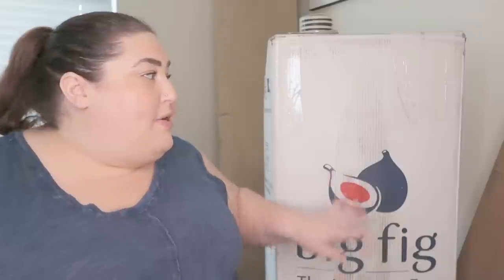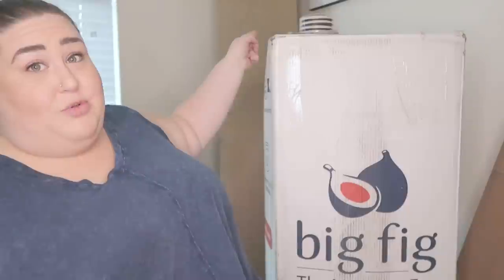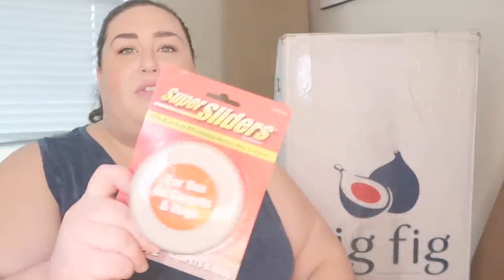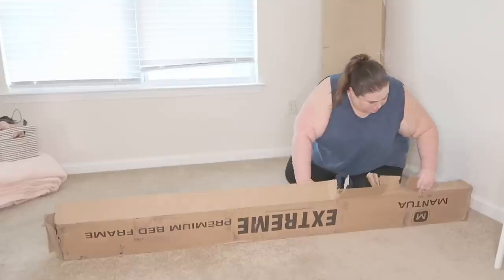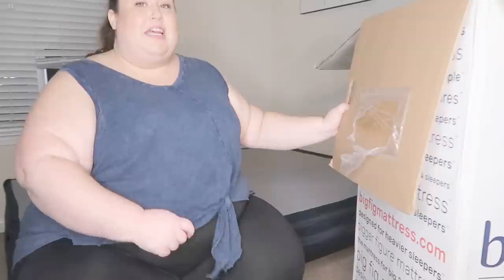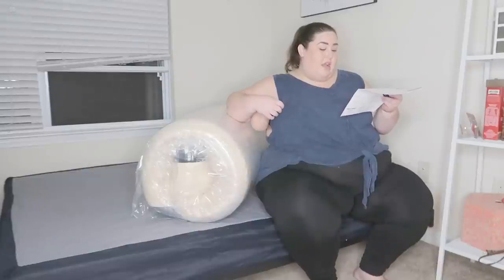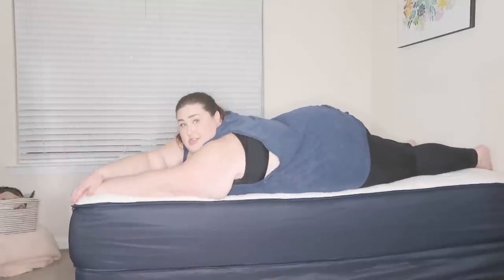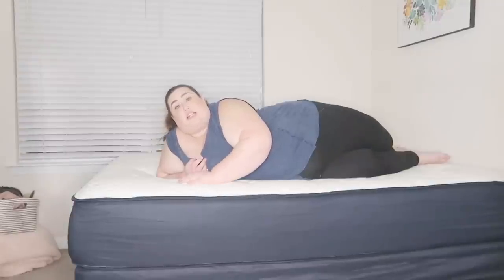Review: Big Fig | The Mattress for a Bigger Figure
Hey everyone! Today's video is a little different because I'm reviewing a home item. I am so, so, so excited that I get to work with Big Fig Mattress and bring you this review. I've known about Big Fig for years, and I got to meet their team when I went to Atlanta for the TCF Expo. I contacted them to see if they wanted to work together because I was so interested in their product.

I was gifted the mattress, foundation, and frame for the purpose of a review. I was not paid to make a video. All opinions are my own.

Big Fig is a mattress specifically made for a bigger figure. It holds more weight and has better materials for heavier people. They recently launched a quicker shipping method by providing their mattress in a box, so I tested this out and put together the bed myself. I hope you enjoy the video -- It's very thorough!

I am 5’4” and wear a US28/4X.